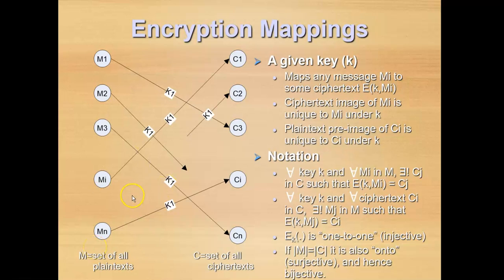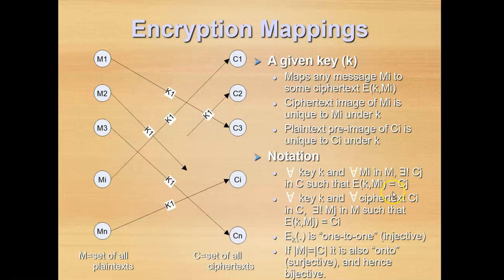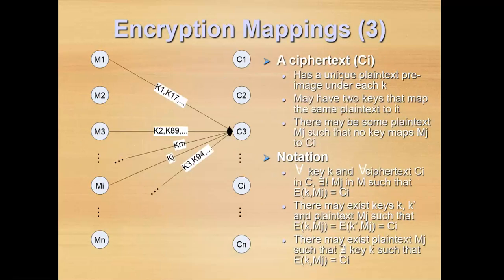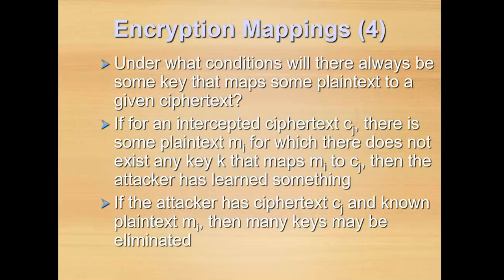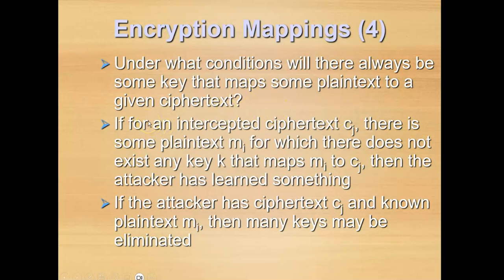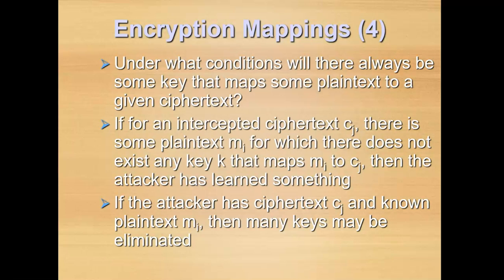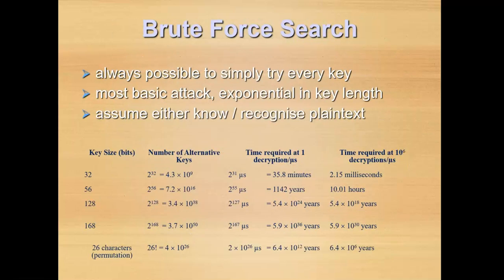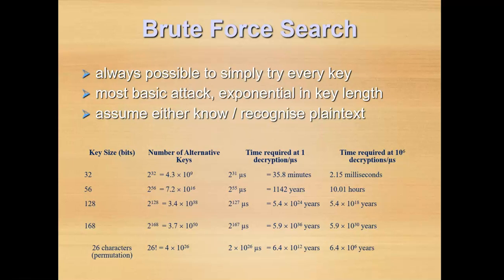Lecture 3_Encryption Mapping